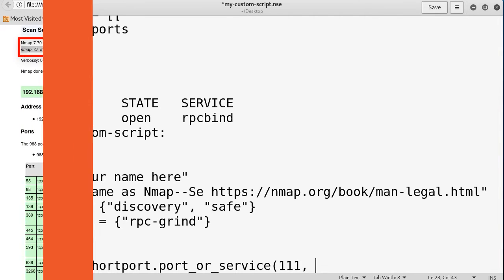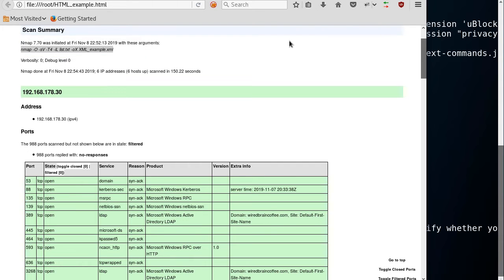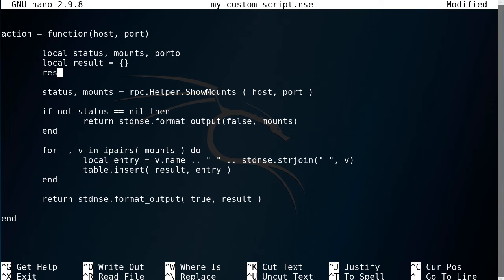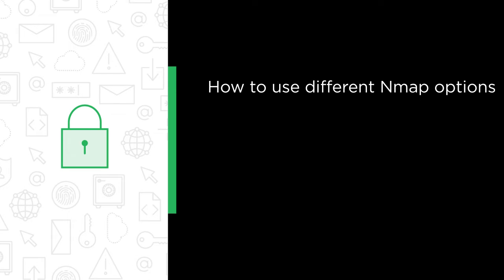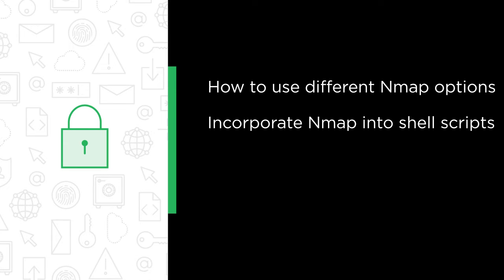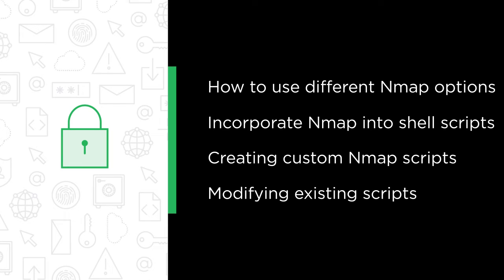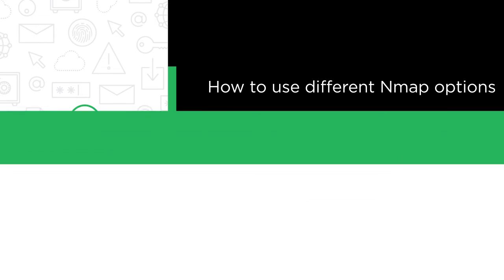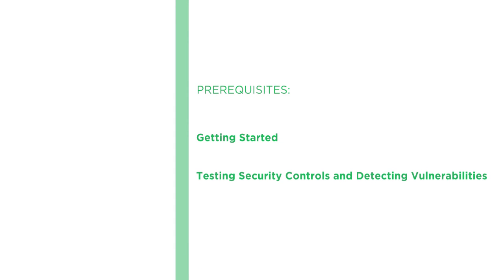Security Skills: Maximizing Nmap for Security Auditing Course Preview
Join Pluralsight author Matt Glass as he walks you through a preview of his "Maximizing Nmap for Security Auditing" course found only on Pluralsight.com. Build your technology skills with Matt’s help by learning how to use Nmap to find network hosts and potential vulnerabilities, how to leverage the Nmap scripting engine to increase Nmap’s capabilities, and how to create custom solutions to increase your productivity and the effectiveness of the audit. Visit Pluralsight.com to start learning cyber security skills today!